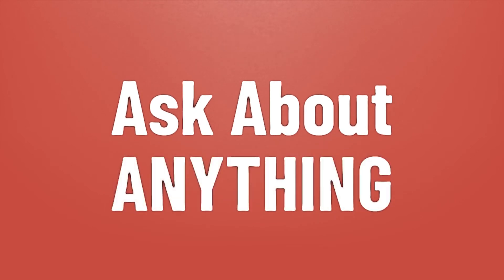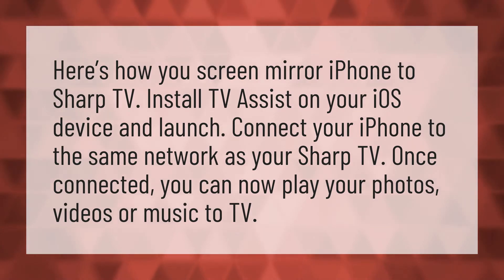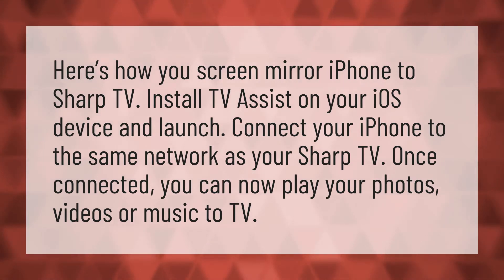Can I mirror my iPhone to a Sharp TV?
Apps Sharp TV • Can I mirror my iPhone to a Sharp TV?